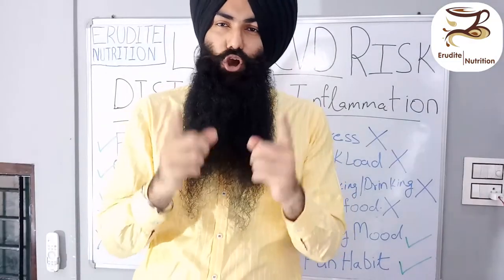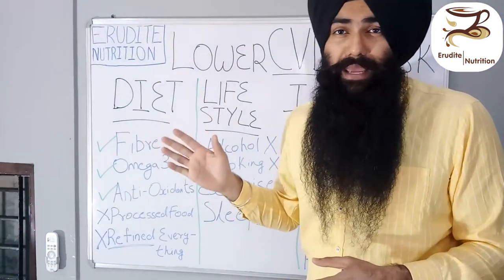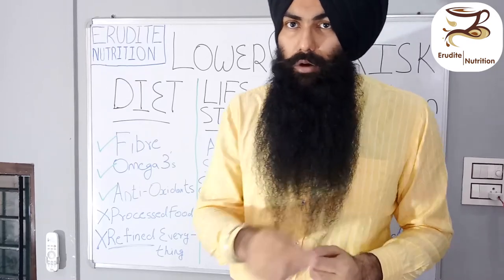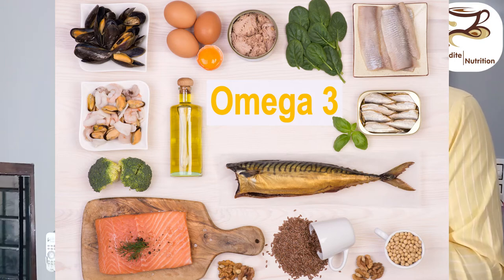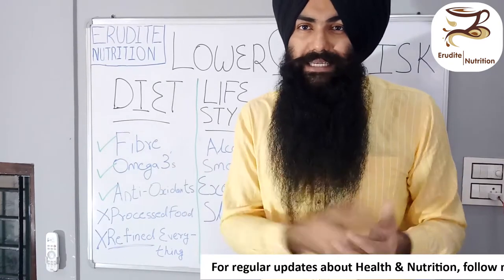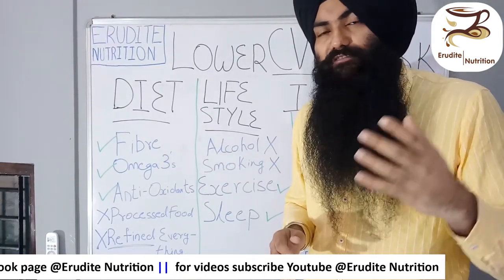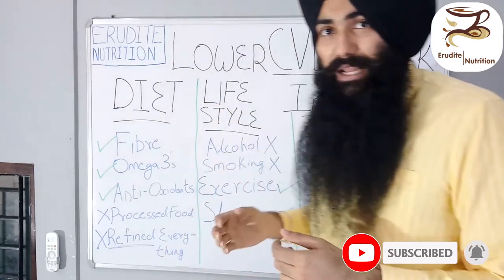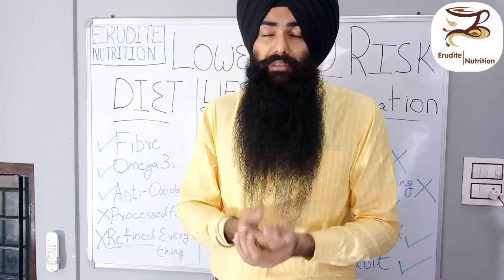Lower CVD/Heart Disease risk Part 1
In this video, we discuss the factors which will help you LOWER YOUR RISK FOR HEART/CARDIO-VASCULAR DISEASES, with the help of dietary & lifestyle changes.